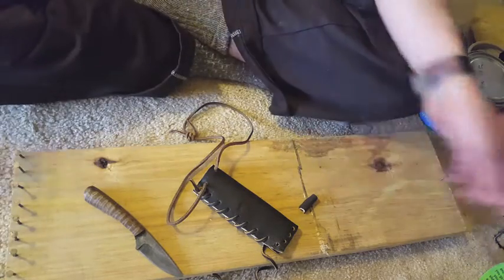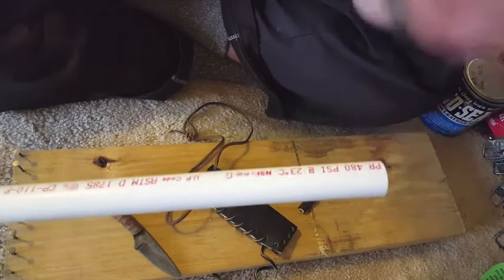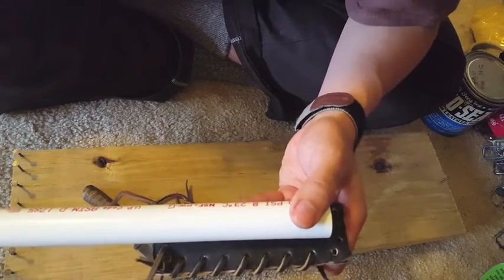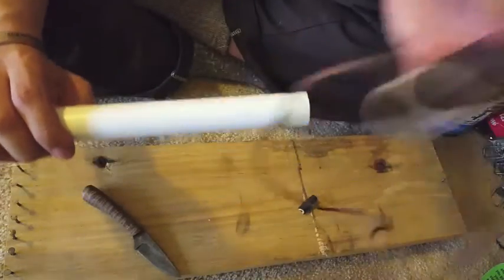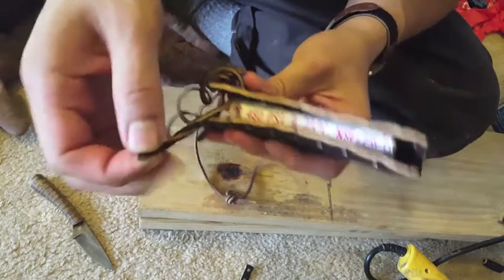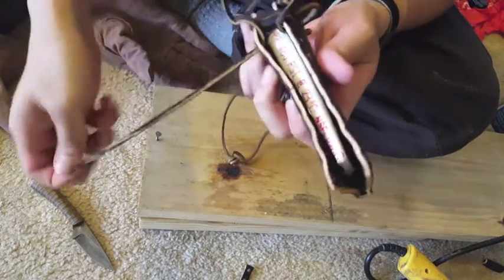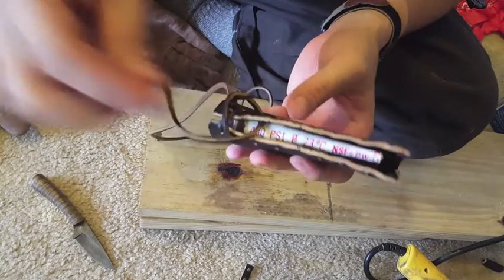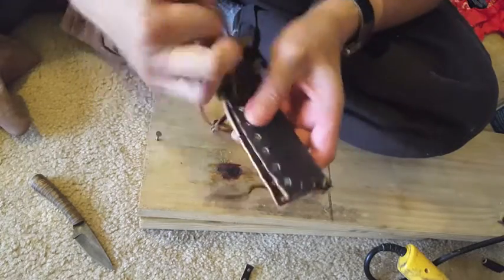ULTIMATE PVC Traditional Knife Sheath